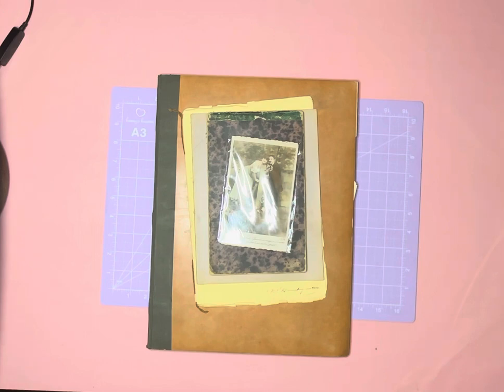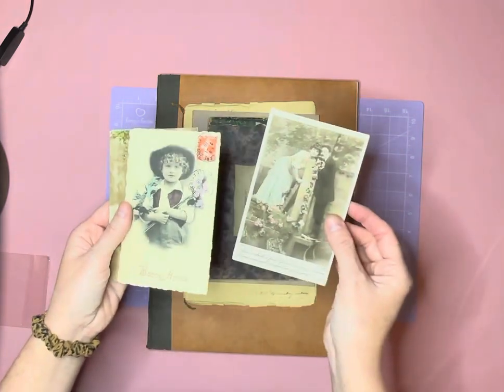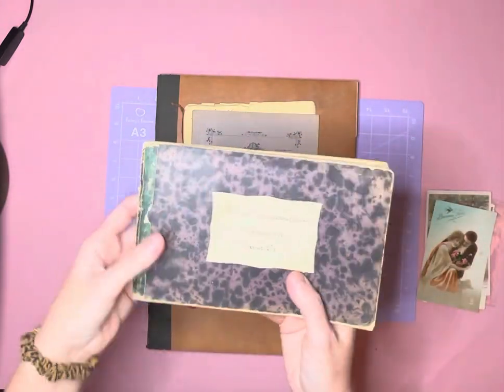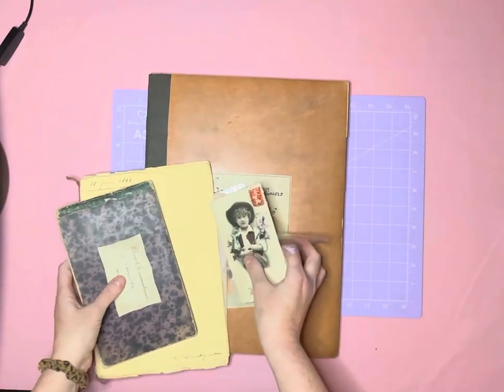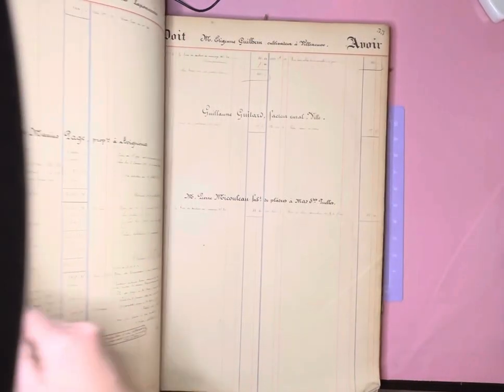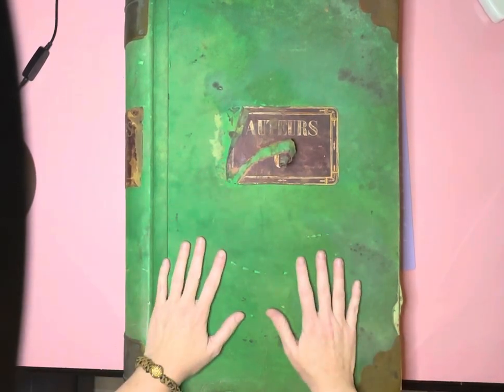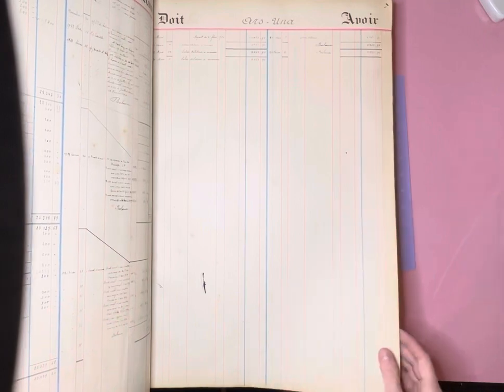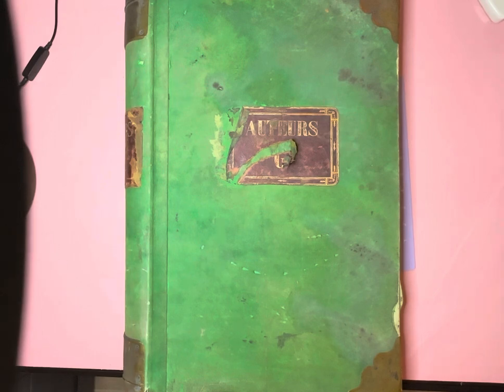Antique French Ledger and Document Haul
Check out this gorgeous French ledger and document haul from Inked Paper Art here on YouTube! She has live sales every Tuesday at 6pm EST on her channel.

Instagram: Antique & Vintage Junk Journal Supplies (@inkedpaperartshop) • Instagram photos and videos